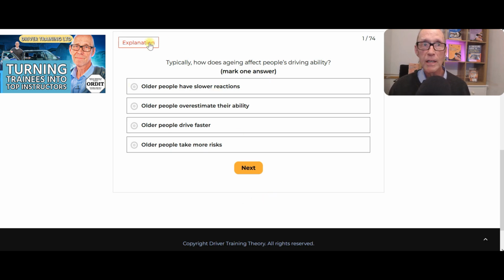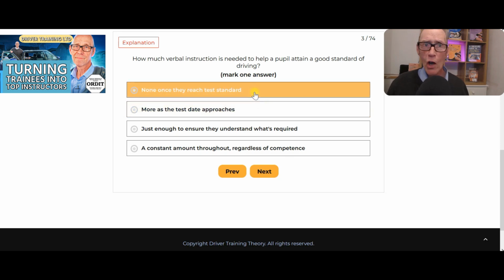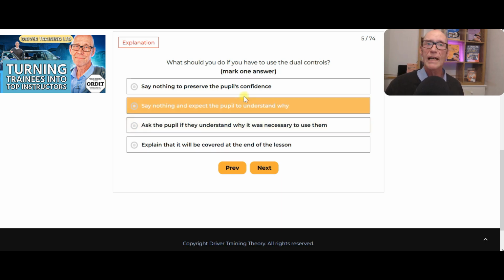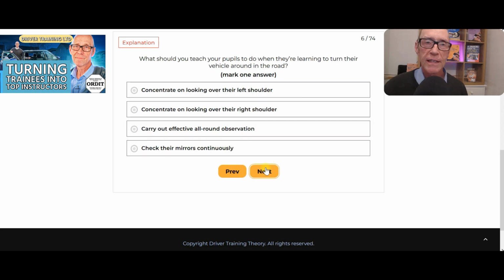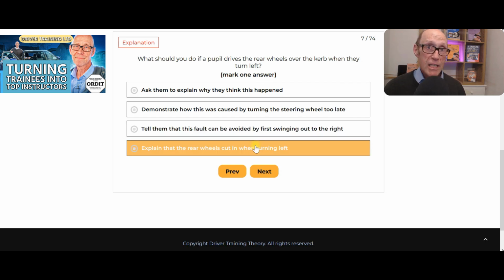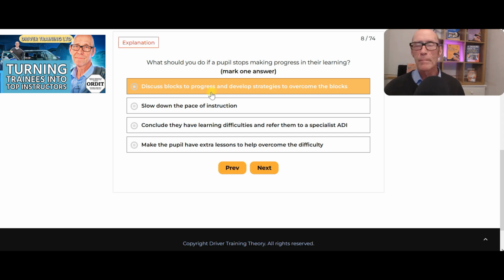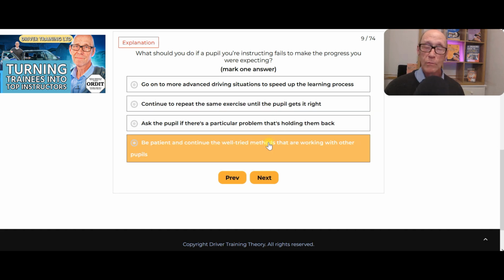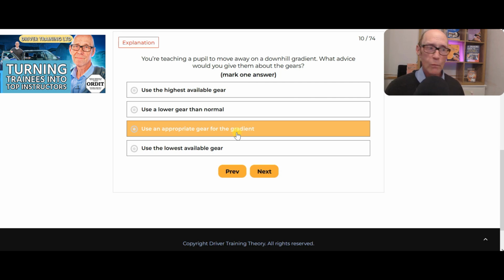The Best Way To Study the ADI PART 1 Theory Test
I took on the most brutal ADI Part 1 theory questions so YOU don’t have to! 💥
These are Band 4, Questions 1–10 — the kind that make even the smartest future driving instructors break a sweat. Think you can beat my score? 😅

If you’re training to become an Approved Driving Instructor in the UK, you NEED to know this stuff. I break it down, explain everything, and even throw in some tips no one else is giving away 👀

👇 COMMENT your score below! Did you get all 10?
🎯 Ready to ace it? Let’s GO!

📲 Follow Driver Training Ltd on social media!

👉Your One-Stop Shop for Driving Instructor Resources.